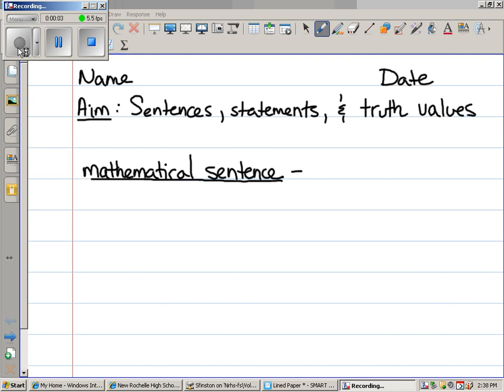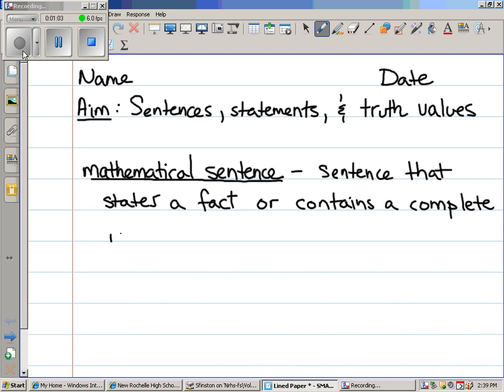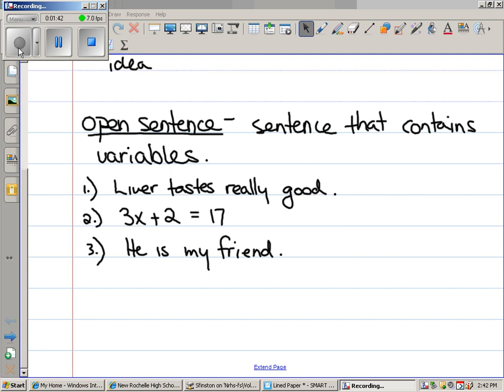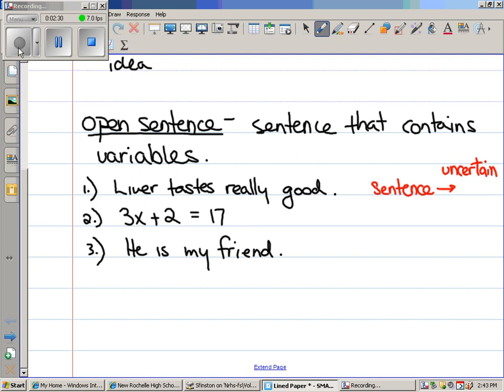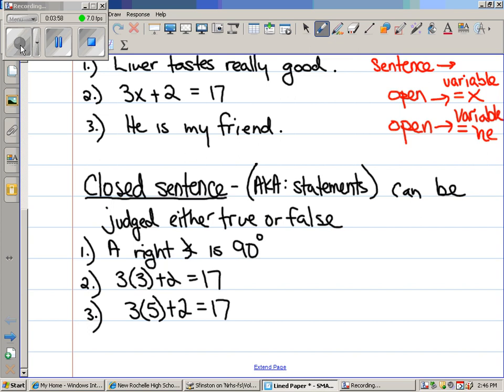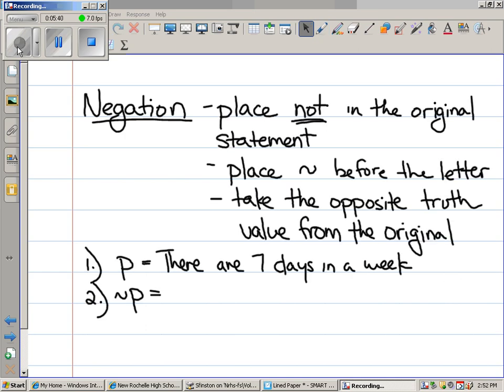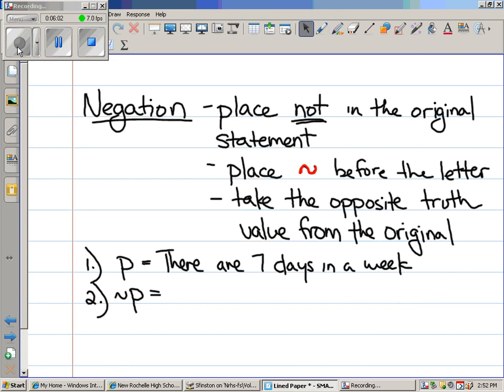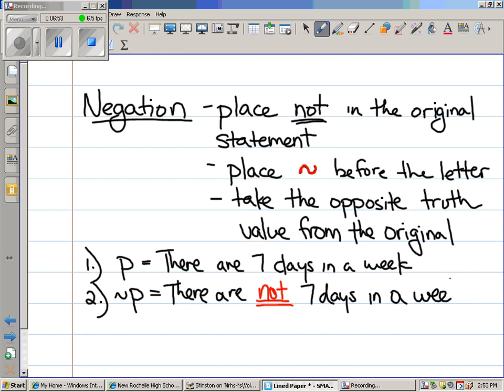09.08.2011 - Geometry Honors - Sentences, Statments, Truth Values and Negations